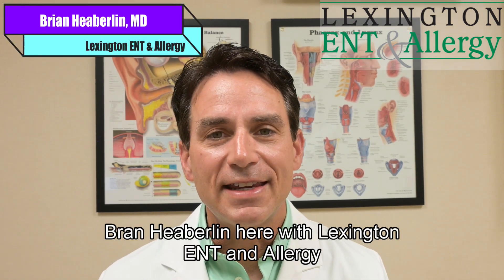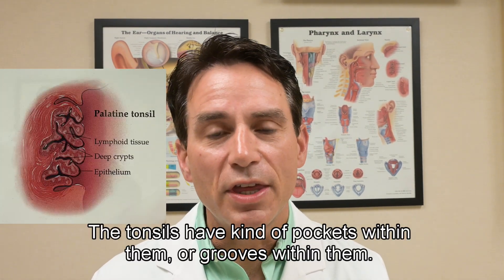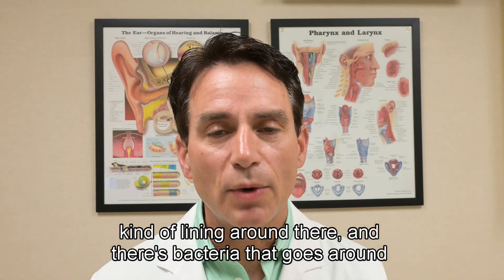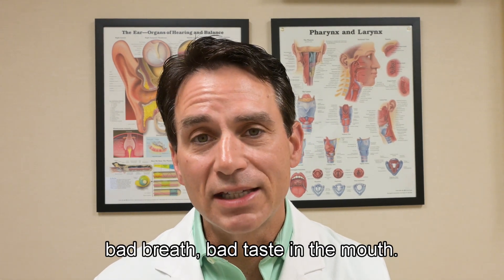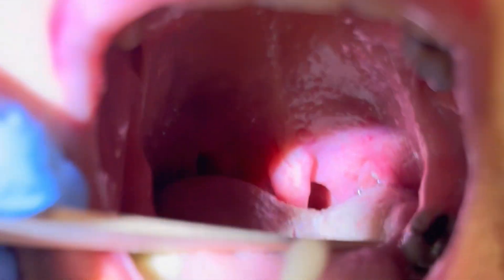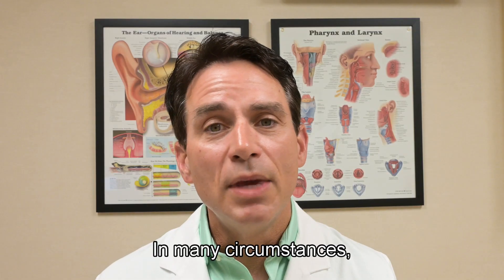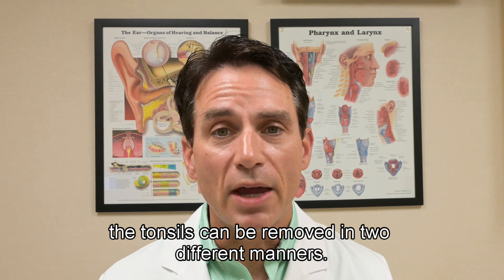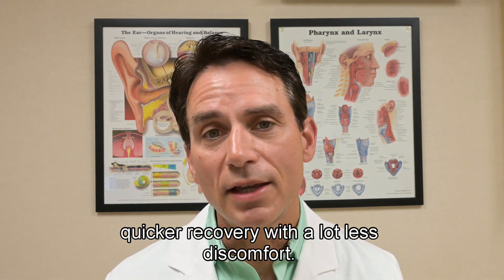Tonsil Stones - GROSS!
Dr. Brian Heaberlin, ENT doctor from Lexington SC, explains why we get tonsil stones and shows you how to remove them.